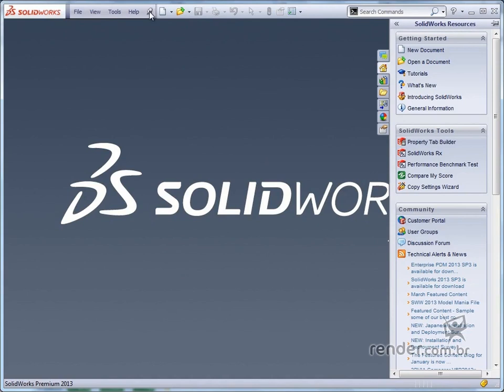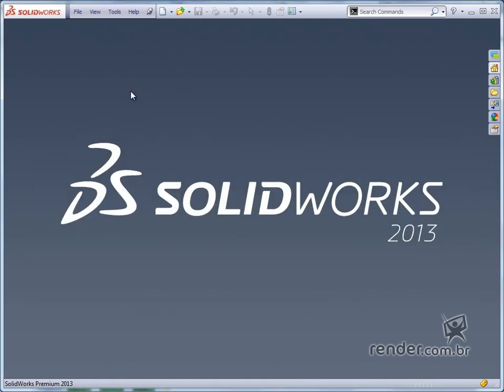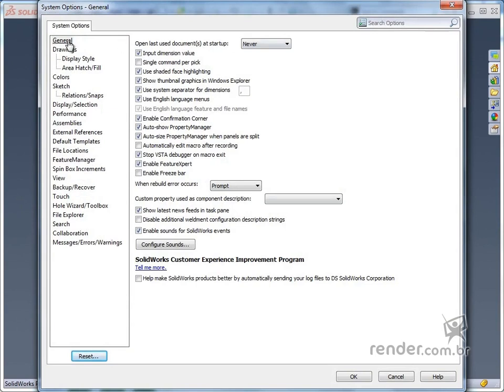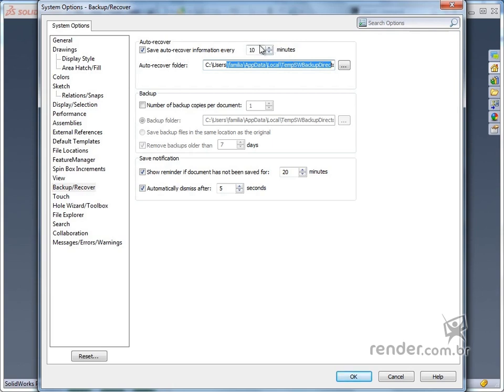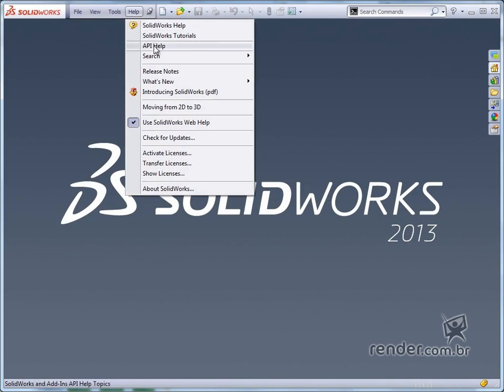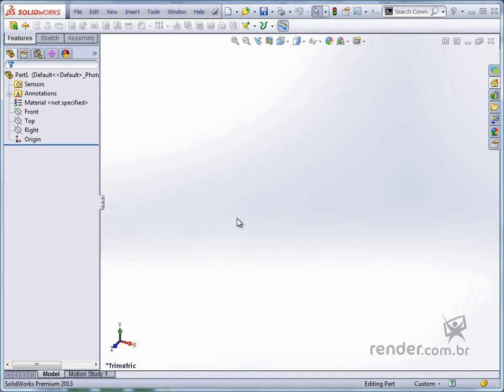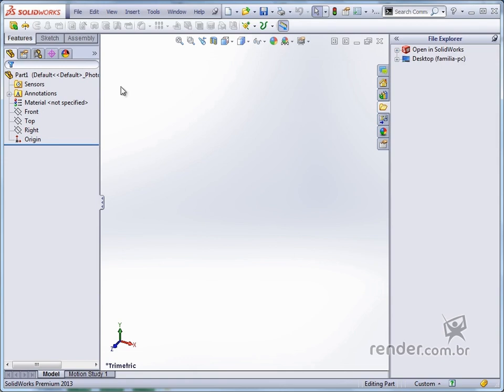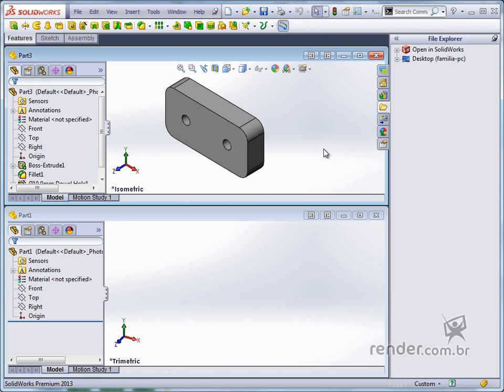3 - Getting Started with SolidWorks | SolidWorks 2013 Fundamentals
In this class, we will learn a little about SolidWorks interface and some options, as this learning is very important in the initial phase of the course.